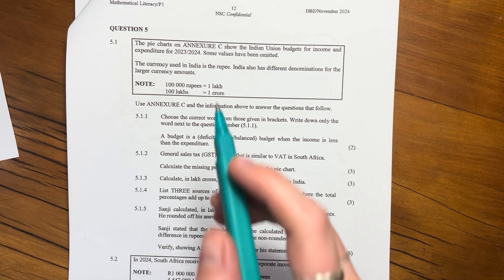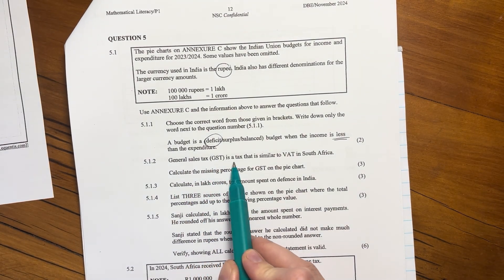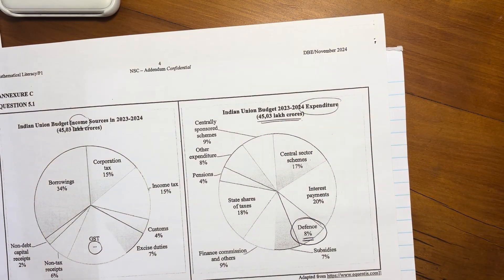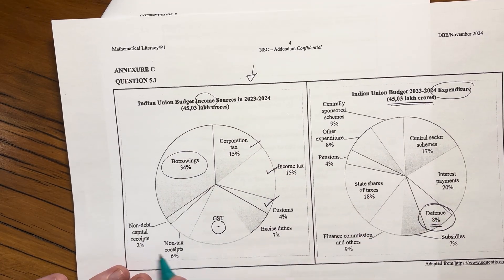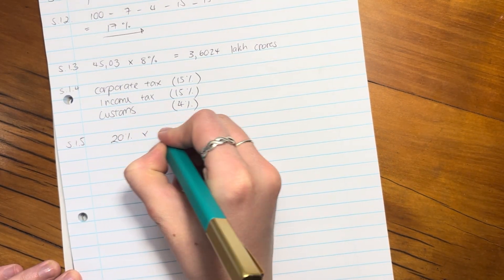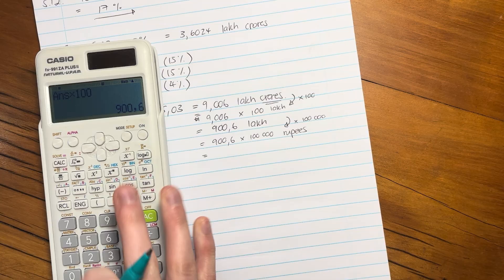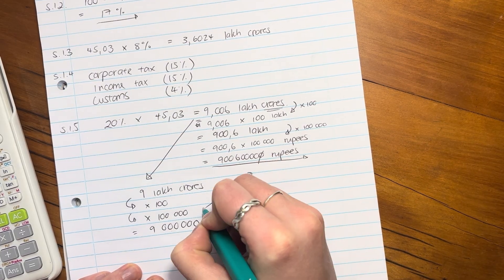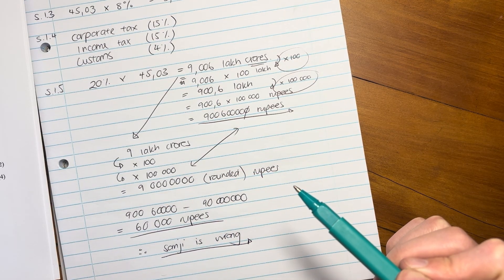Maths Lit - Paper 1 Nov 2024 (Q5.1. - conversions, currency & pie charts)